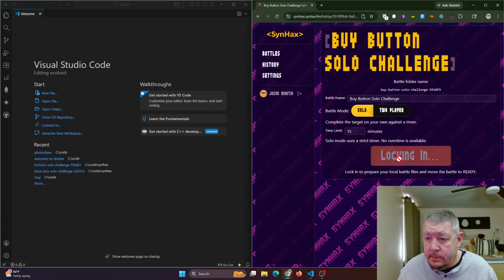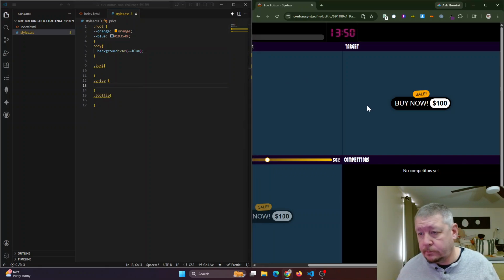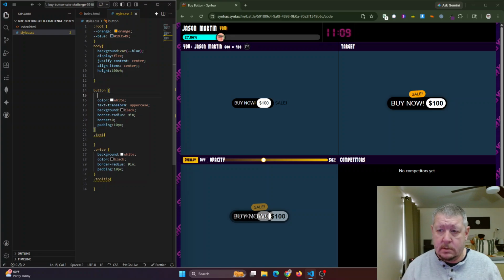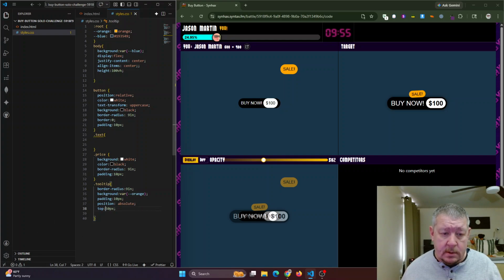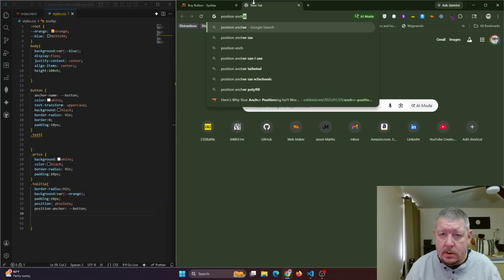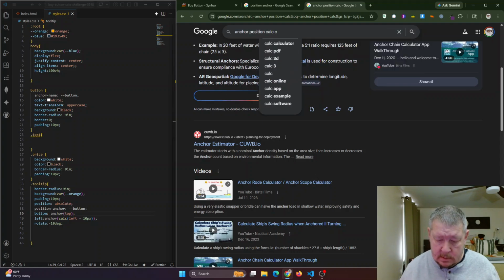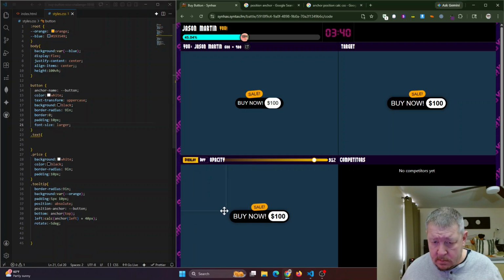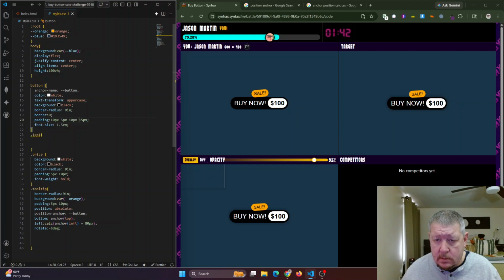Synhax Buy Button Solo 2026 03 08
They guys from @syntaxfm put together a new CSS Challenge platform for the March Mad CSS Tournament so I gave it a try.